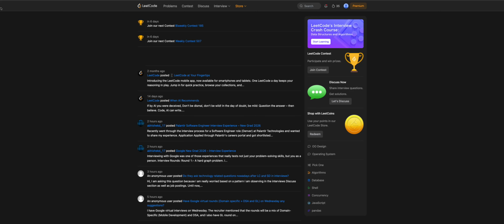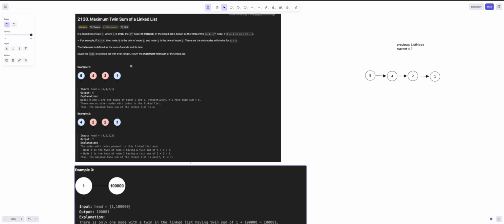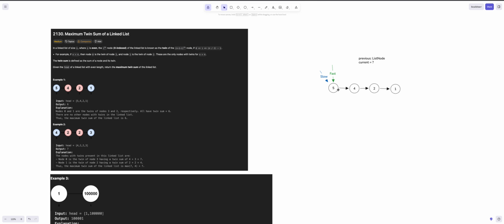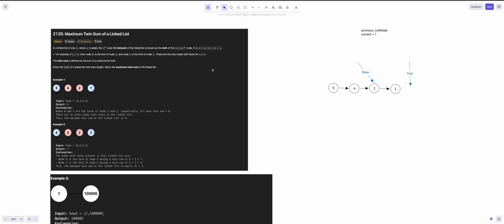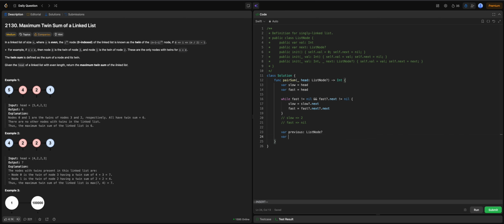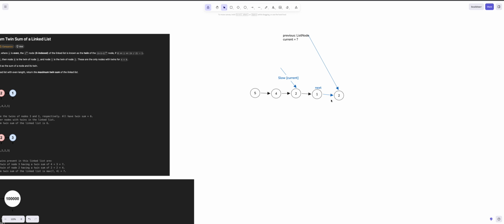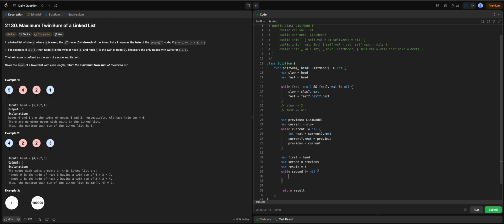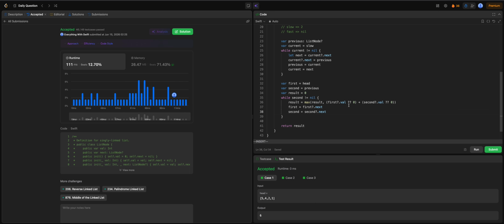Maximum Twin Sum of a Linked List | Leetcode 2130 - Swift